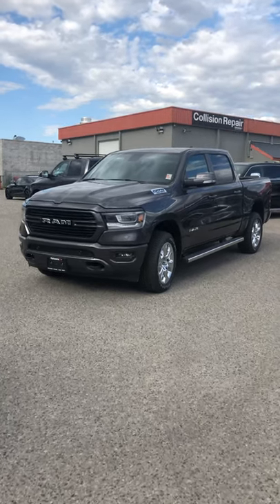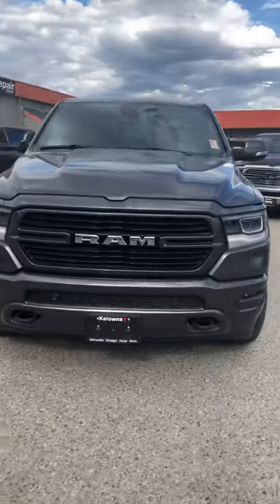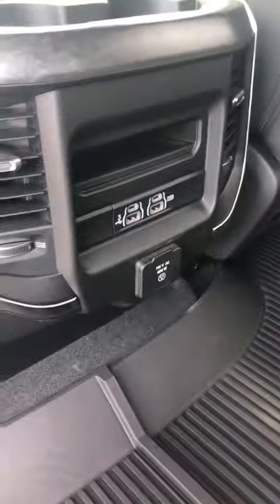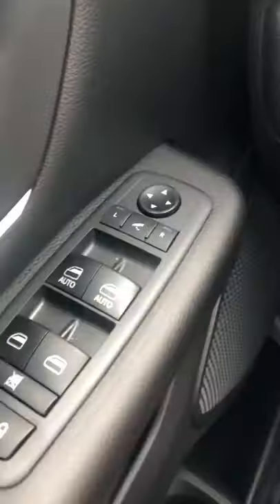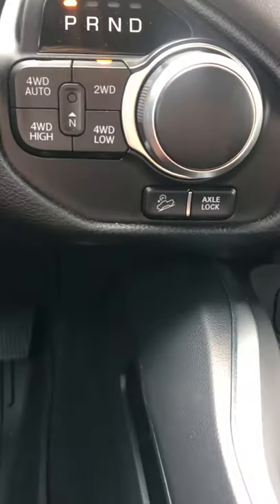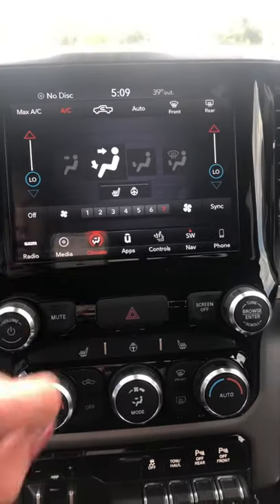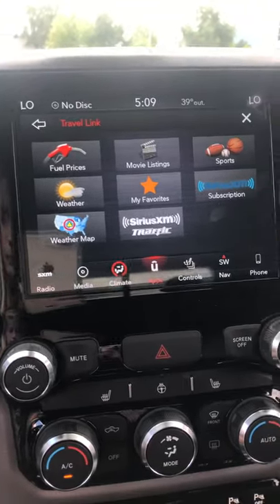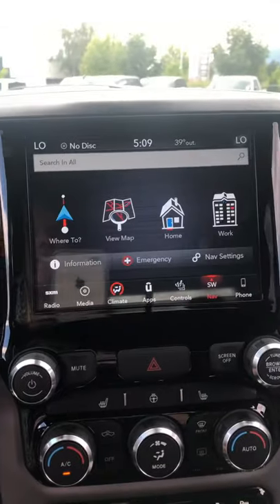2019 ram Big Horn sport appearance package